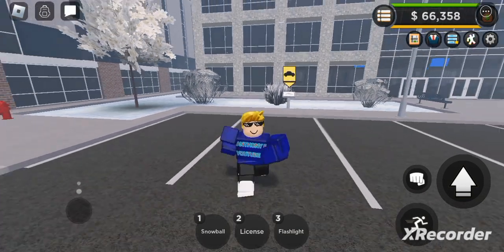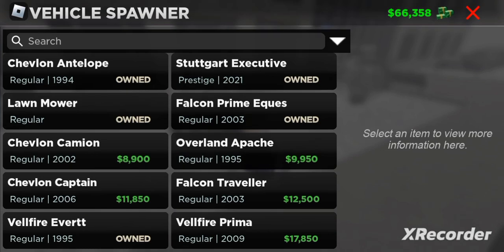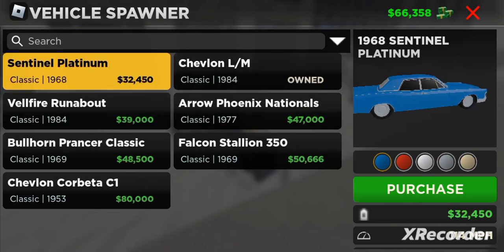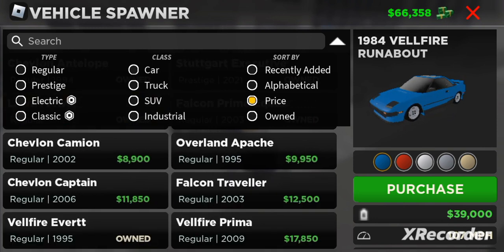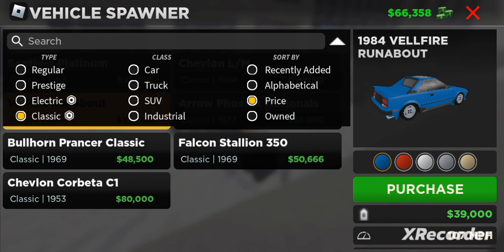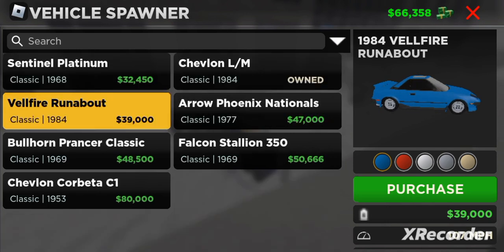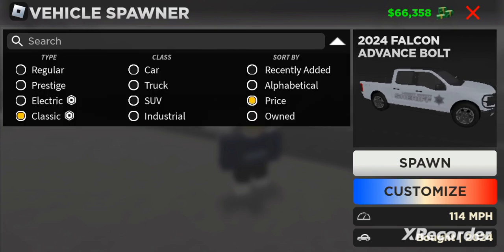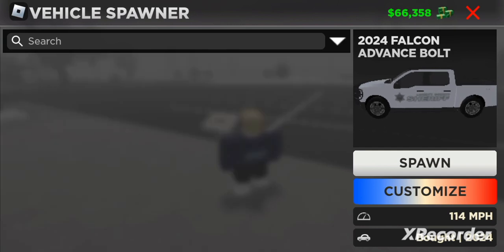are classic cars coming to police and Sheriff teams ? ERLC ( ERLC Roblox )